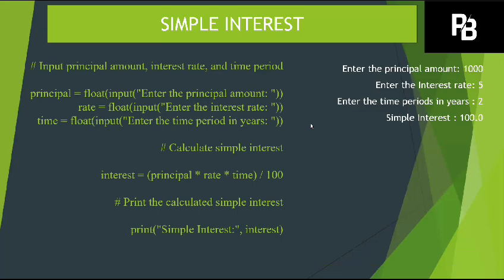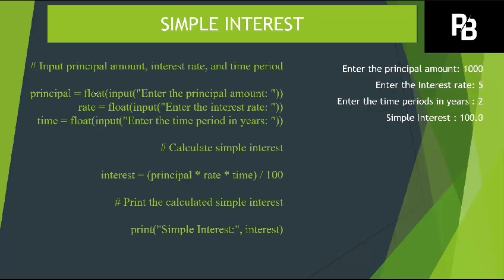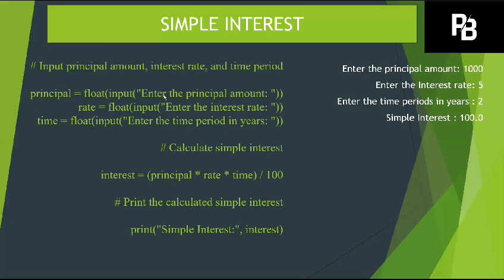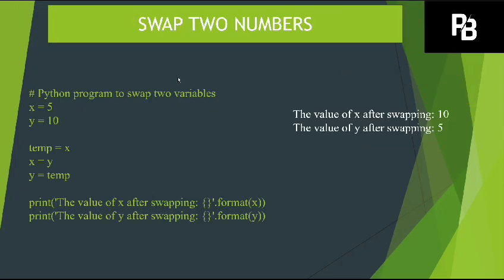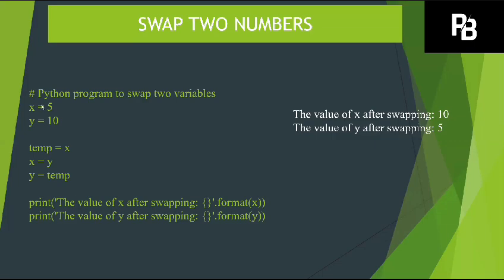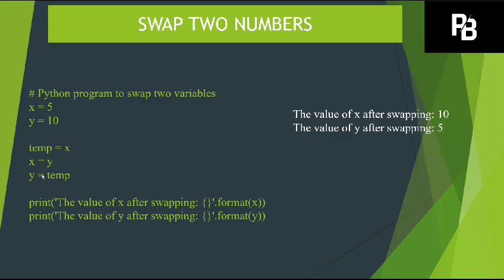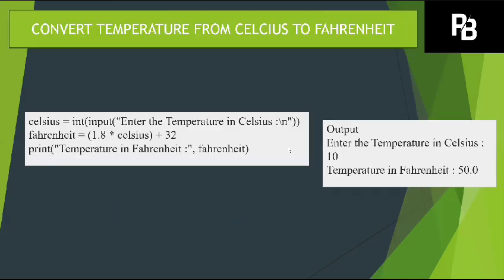Python Series Session 8( How to write simple python program)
"Learn How to write Python Program  | Python  Learning Video"

1. simple Python Program
2. If then Else program